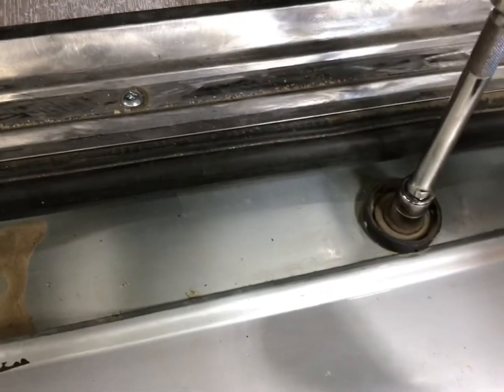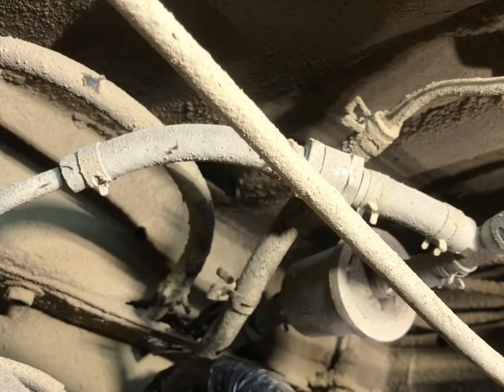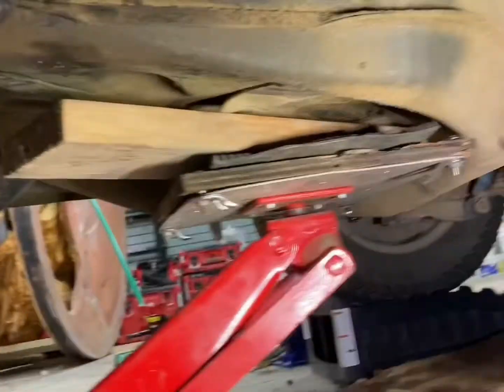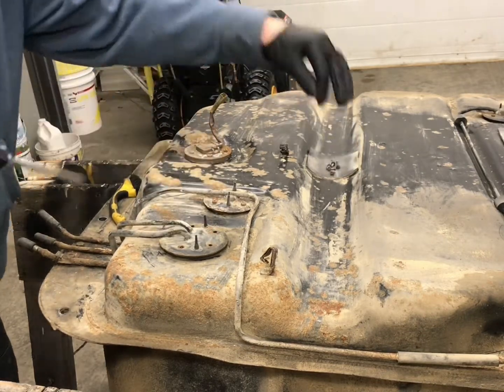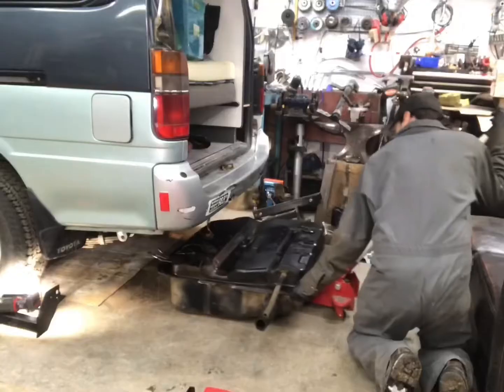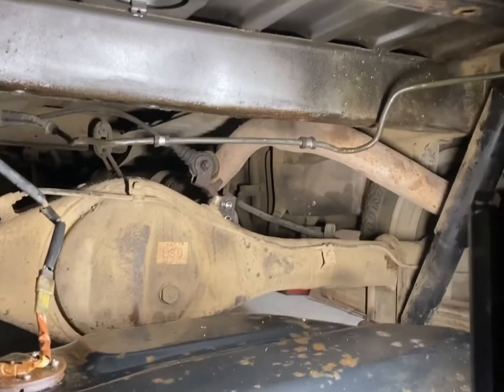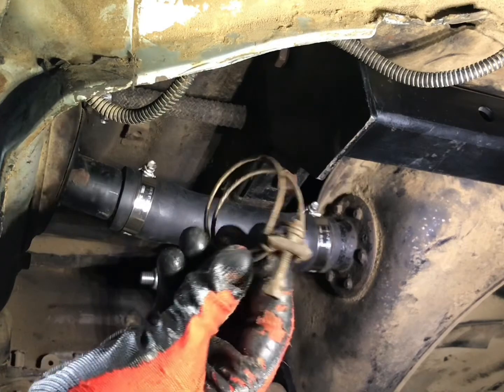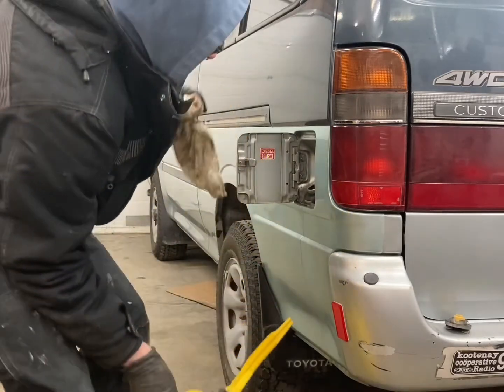Removing Toyota Hiace fuel tank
Behold as I unearth the rust free time capsule from 1991 way up underneath the fuel tank on the Toyota Hiace van. Straightforward and short video of removing the Hiace lh119 fuel tank